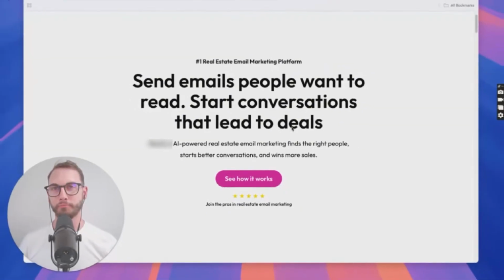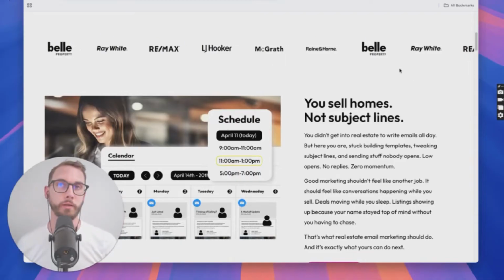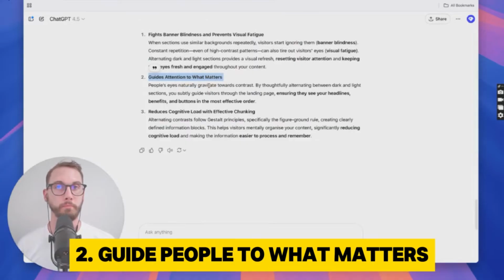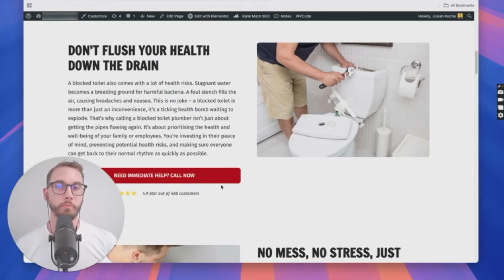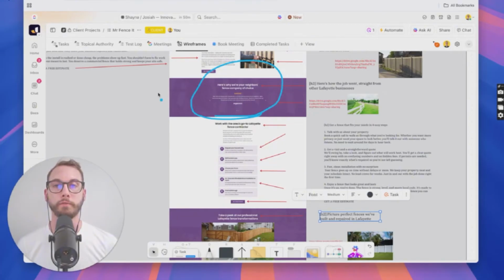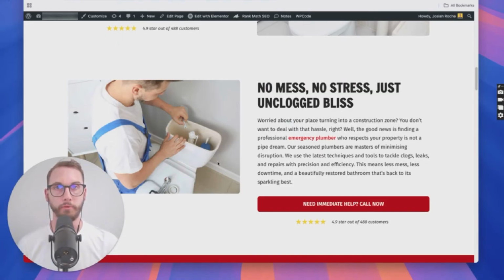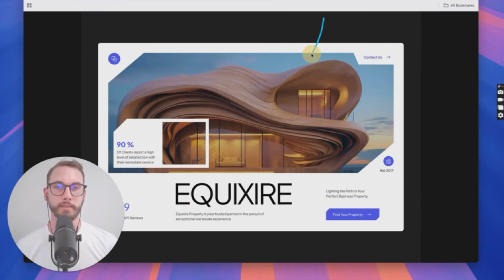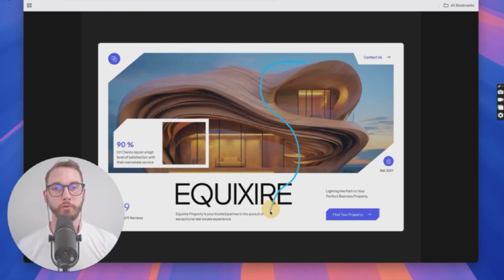How to Use Contrast in Web Design to 3x Your Conversions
In this video, I break down how to use contrast in web design to 3x your conversions.

I show you how contrast helps guide attention, improve readability, and make your website easier to scan.

You’ll learn why repeating the same layouts, colours, and section styles can lead to banner blindness, visual fatigue, and lower conversion.

I also cover how to use colour contrast, spacing, white space, and visual hierarchy to make buttons, headlines, and key sections stand out.

If your website gets traffic but not enough enquiries or sales, this will help you fix the design issues getting in the way.

THE SOPs BEHIND $100M+ IN CLIENT REVENUE:
Use better contrast to turn more website visitors into leads and sales

0:00 How contrast can improve your website conversion rate
0:07 What contrast in web design means
0:28 Reason 1 Fight banner blindness and visual fatigue
1:27 Reason 2 Guide people to what matters
2:35 Use contrast in sections, headlines, and buttons
3:10 Reason 3 Reduce cognitive overload
3:35 Use clear content blocks to improve readability
5:05 Why creative design can hurt conversion
5:26 How to use contrast more strategically

❓FAQs
Q1 What is contrast in web design?
Contrast is the difference between elements like colours, text sizes, and spacing. It helps people see what matters first.

Q2 How does contrast improve conversion?
It makes key actions easier to notice. That helps more people click, enquire, or buy.

Q3 What is colour contrast?
Colour contrast is the difference between one colour and another. It matters most for text, buttons, and backgrounds.

Q4 Why does poor contrast hurt a website?
It makes everything blend together. People lose focus and miss important content.

Q5 Is contrast only about colour?
No. Contrast also comes from spacing, layout, white space, and font size.

Q6 How does contrast improve user experience?
It makes the page easier to read and easier to scan. That helps people move through the site faster.

Q7 What is a common contrast mistake?
Making every section look too similar. That often leads to banner blindness and weaker conversions.

Q8 Can high contrast be too much?
Yes. Too much contrast can feel messy and distracting instead of clear.

Q9 Where should I use contrast first?
Start with headlines, buttons, forms, and social proof sections. These usually affect conversion the most.

Q10 How does spacing help contrast?
Spacing separates ideas and makes content easier to follow. It improves readability and reduces clutter.